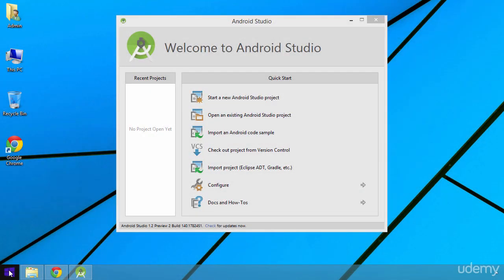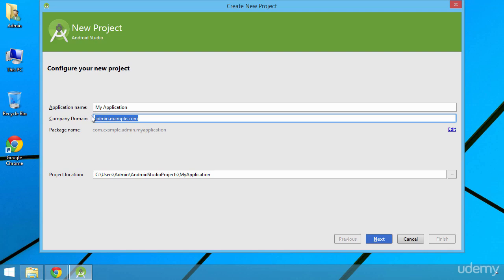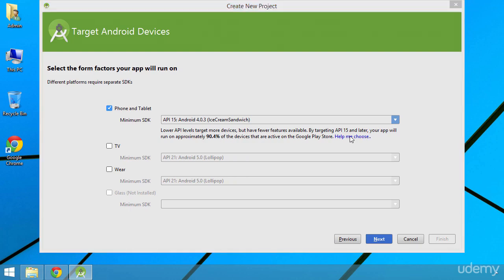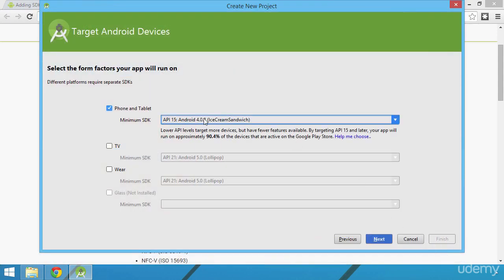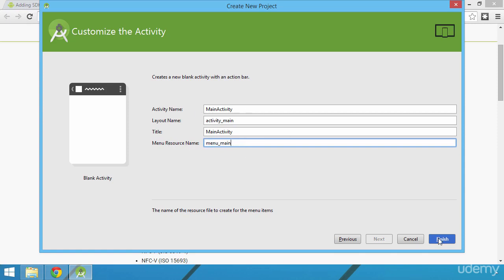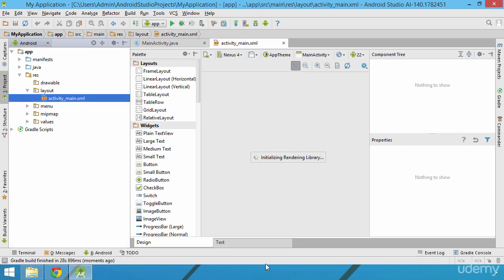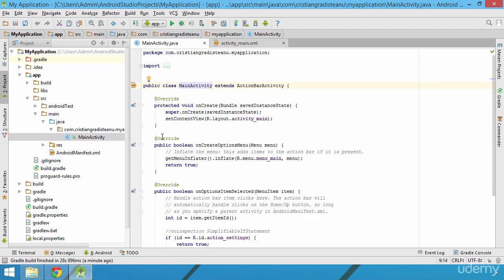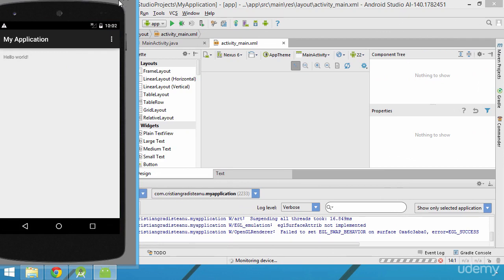001 Creating and Running your first App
Learn Android studio in only 2 hours and start Creating Android Applications.